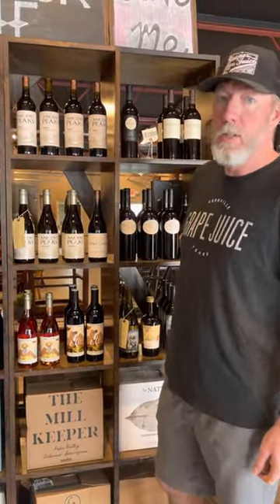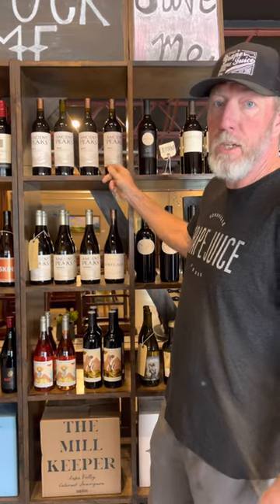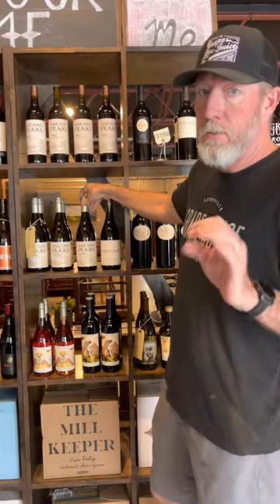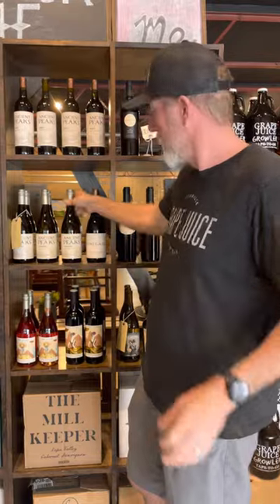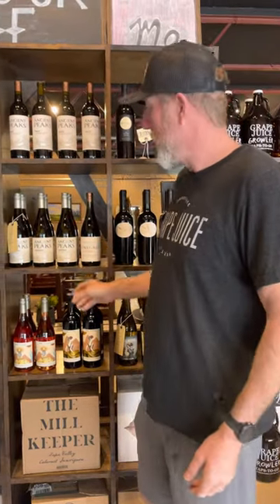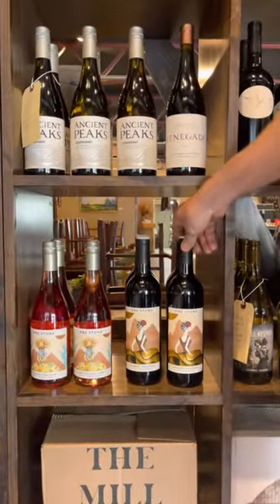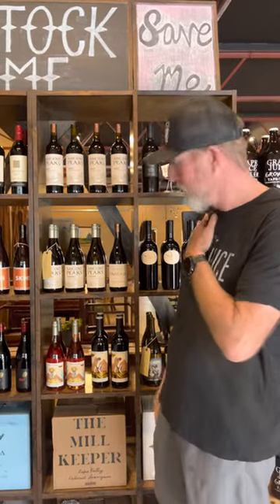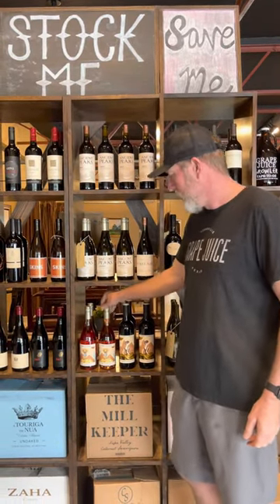Ancient Peaks wines out of Paso Robles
Another video created to use for a QR code shelf-talkers. This one is one is for Ancient Peaks wines out of Paso Robles.